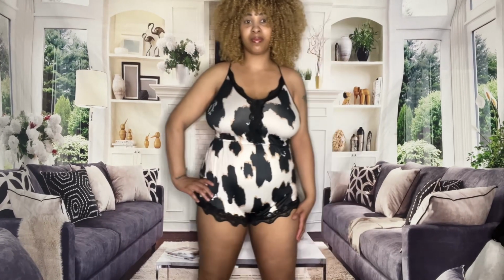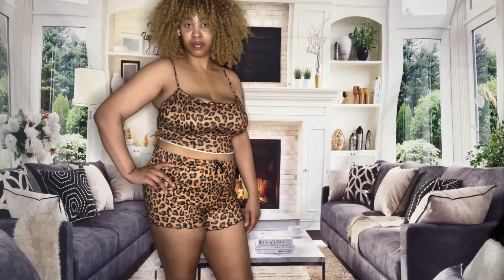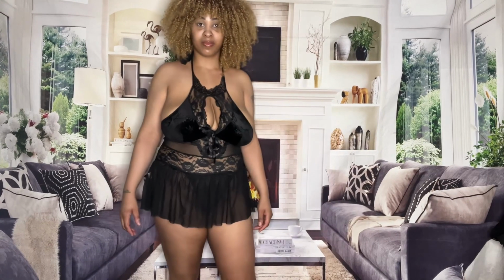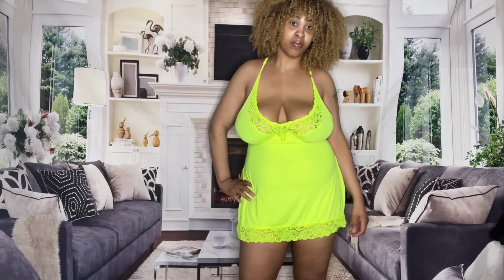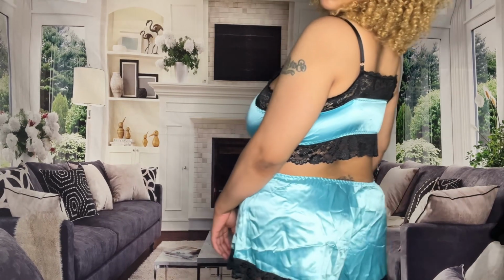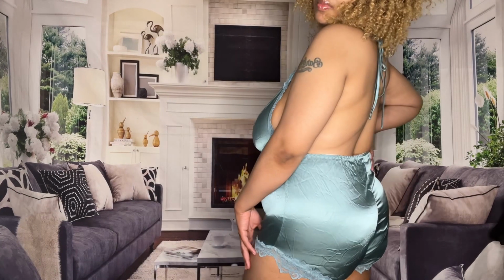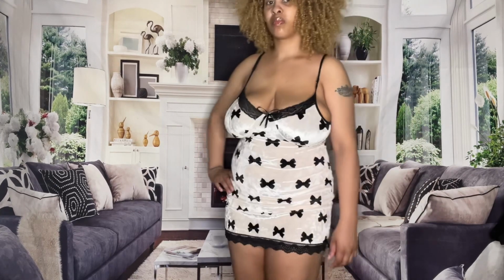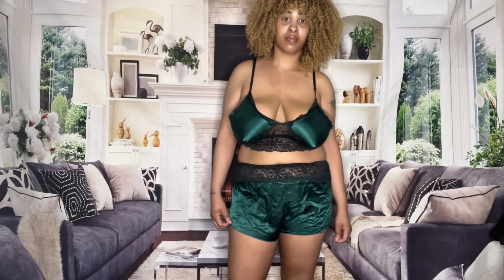S3XY SHEIN SLEEPWEAR TRY ON HAUL WITH SHAY SO STYLISH